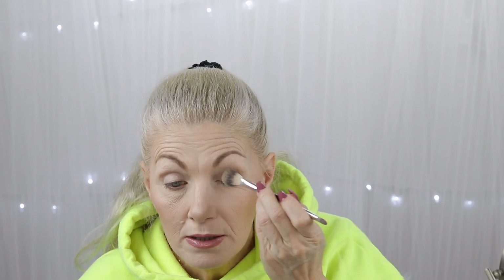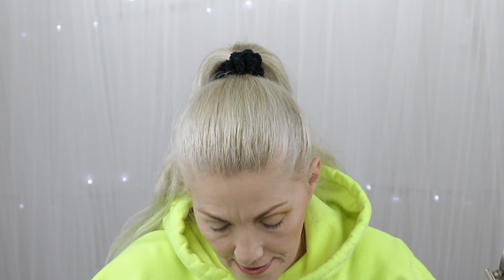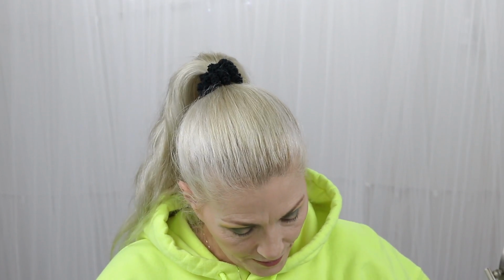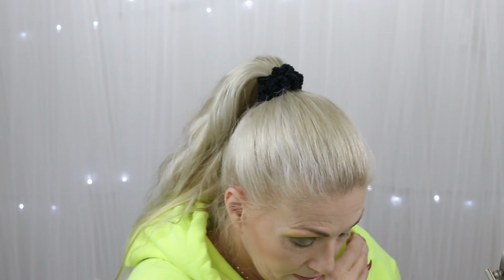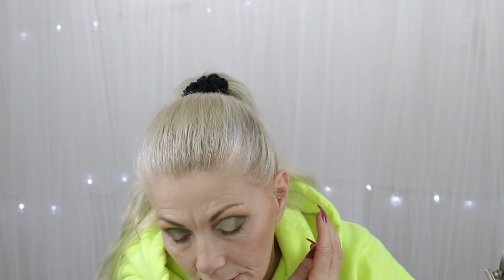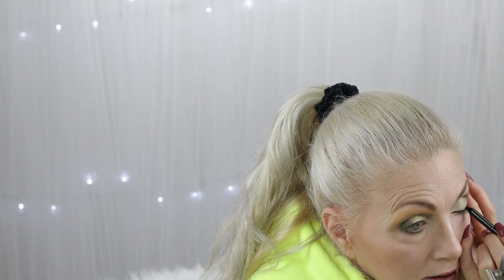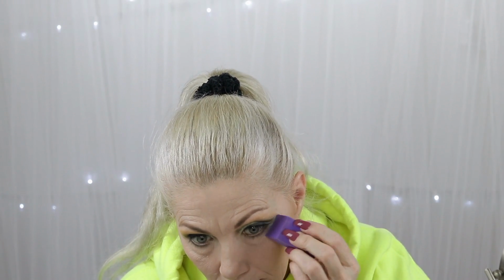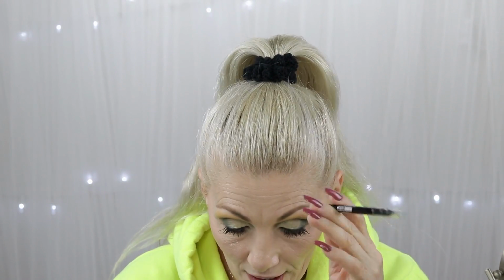Rimmel Magnif'eyes Jewel Rocks Edition Palette Review/Tutorial - BentlyK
Today I am testing a new eyeshadow palette from the drugstore. It is the "Magnif'eyes Jeweled Rocks Edition by Rimmel. Love the colors in this one. Let me know what looks you would like to see me do with this one. Enjoy! 😎💝

Do you shop online?  Join Ebates & get money back every time you shop online.  That's what I do! 😎

Products mentioned:

Pixie Hydrating Milky Mist

Catrice Prime and Fine Dewey Glow Fixing Spray

Too Faced Born this Way Super Coverage Concealer/Snow

Catrice Liquid Camo Concealer

Maybelline Super Stay Full Coverage Powder Foundation/120 Classic Ivory

COVERGIRL Vitalist Healthy Powder/Buff Beige

BAREMINERALS Invisible Bronze Powder Bronzer

Milani Powder Blush, 08 Tea Rose

wet n wild MegaGlo Loose Highlighting Powder/Written in the Stars

CATRICE Eyebrow Stylist/Don’t let me Brow’n 040

Wet n Wild Color Icon Eyeshadow Single, 251B Brulee, 0.06 oz

Rimmel Magnif'eyes Eyeshadow Palette, Jewel Rocks

Tarte Creaseless Undereye Concealer/20S Light Sand

Maybelline Tatoo Studio Eye liner - Deep Onyx

L'ORÉAL Voluminous Lash Paradise Waterproof Mascara

LAURA GELLER LashBOSS Major Length, Volume, Curl Mascara

Cake & Bake by Sephora

ESSENCE Ultra Last Instant Colour Lipstick/08 Eternal Beauty

L’Oréal colour riche shine lipstick/shining peach

104 W. 4th St.

bentlyk